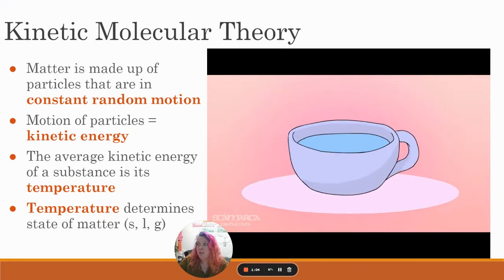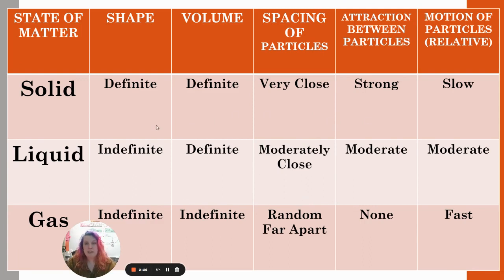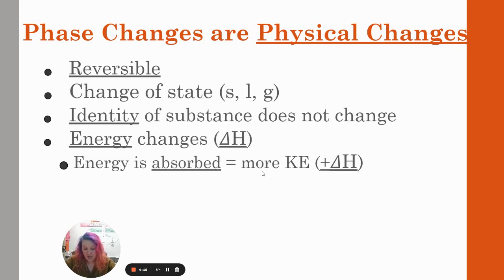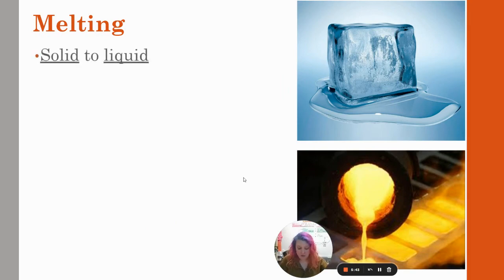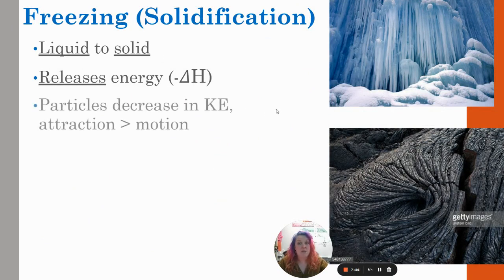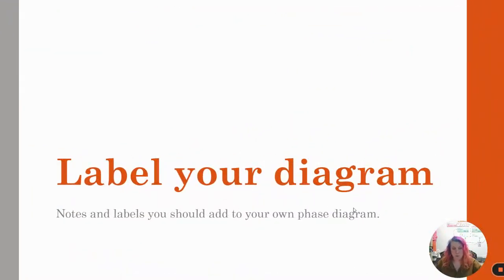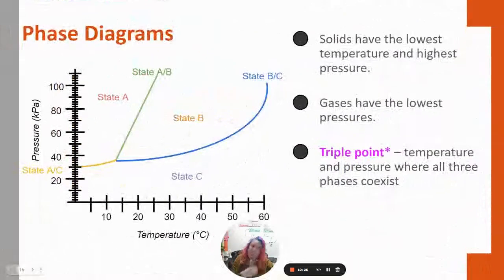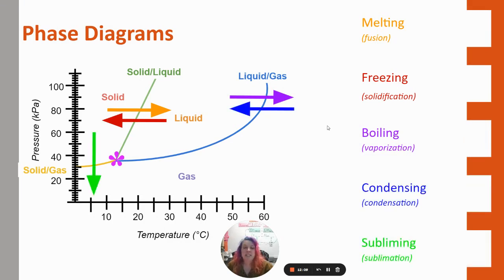Phase Changes Notes SLIDES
Muskego High School Chemistry - Have your Phase Changes Notes & Practice pages out and ready to take notes while you view this video.